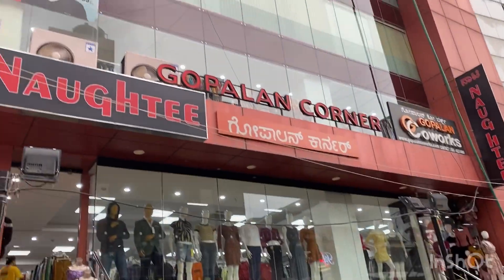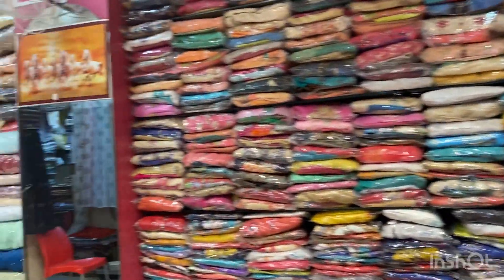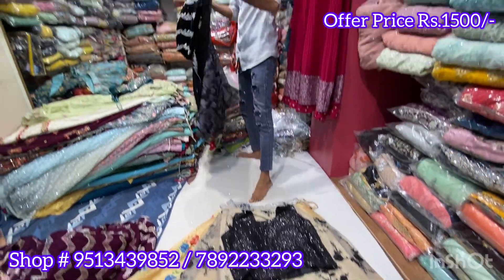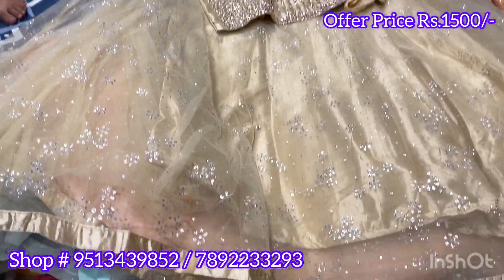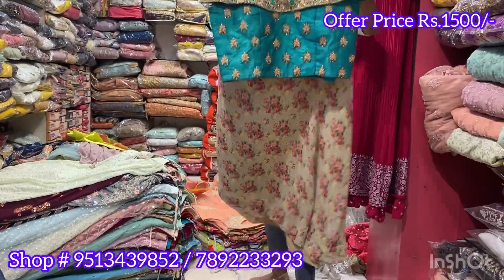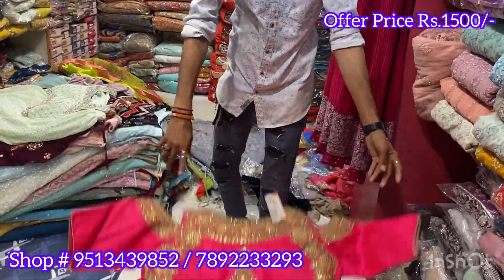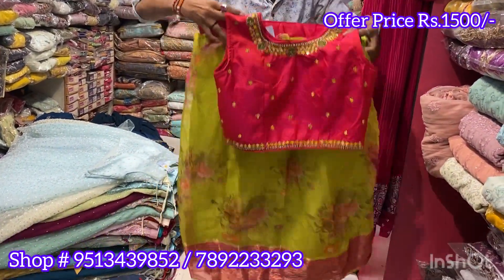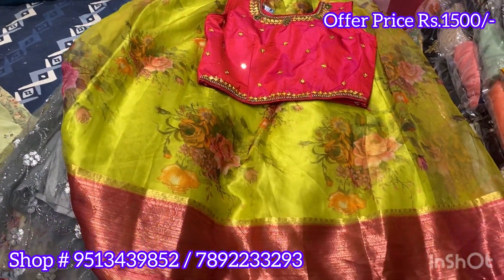Crop top Lehenga Sale | Bangalore | WhatsApp shopping & Single Piece Courier Avl